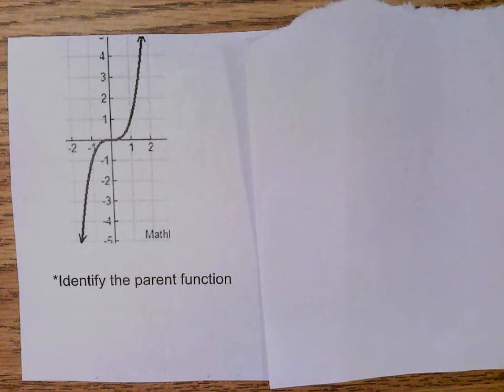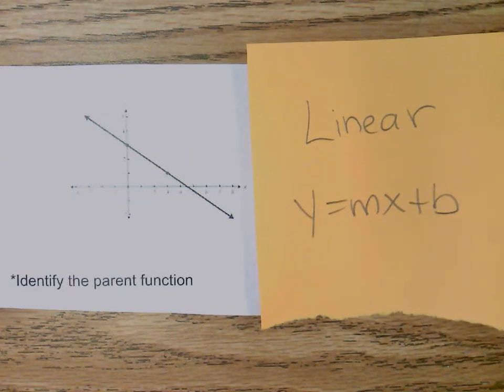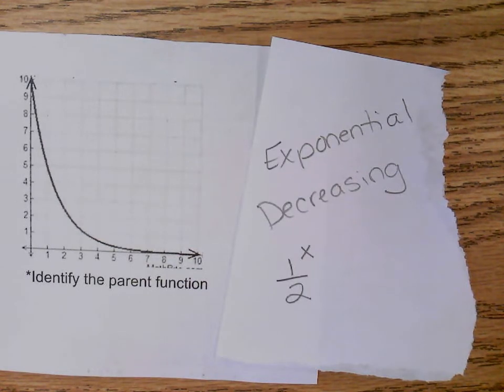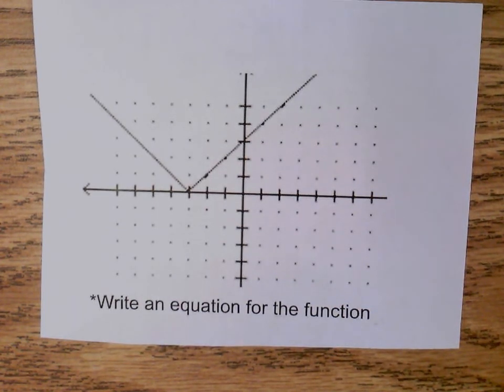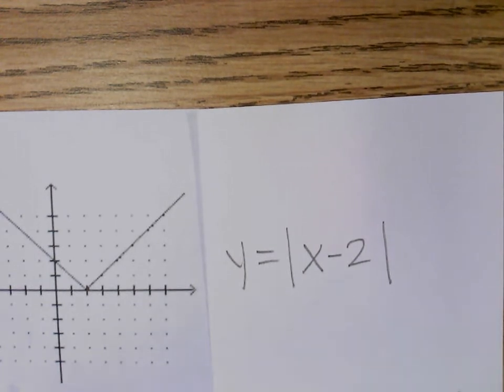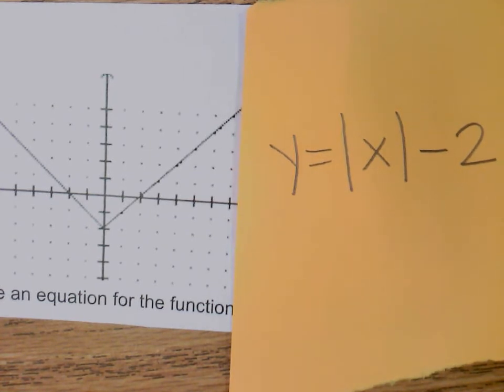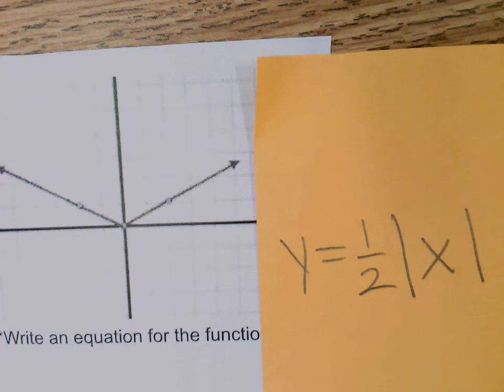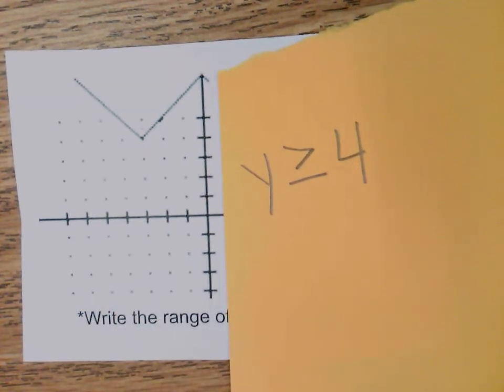Flashcard video MOV 01271